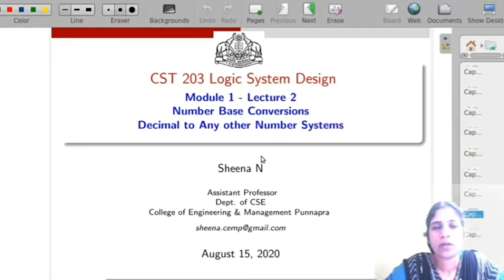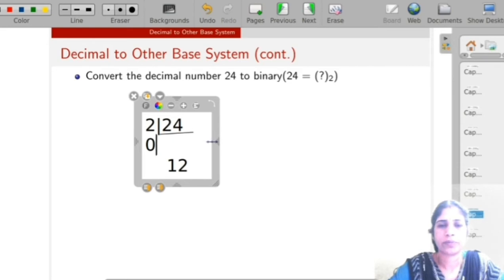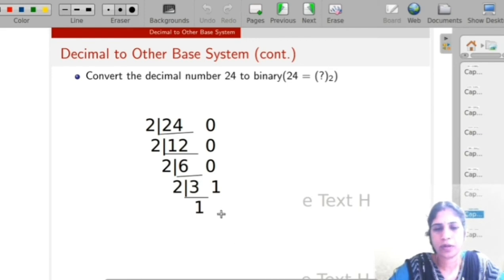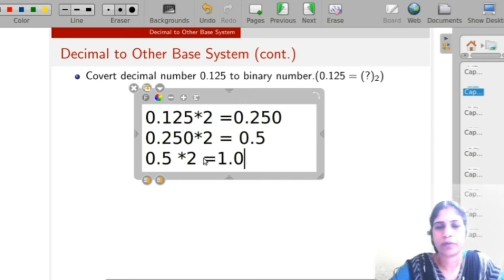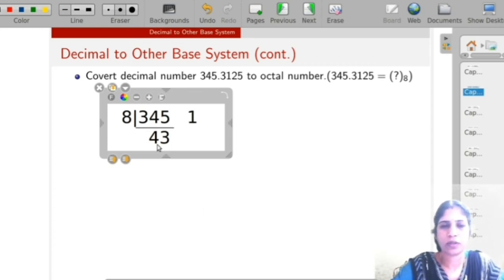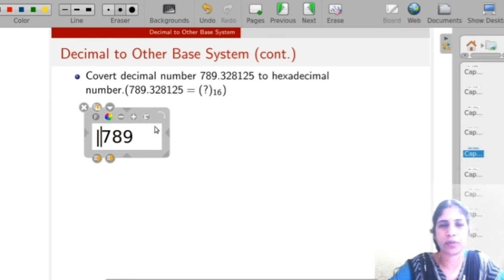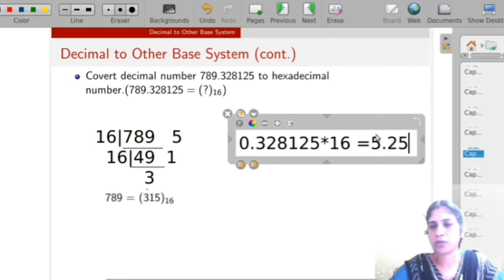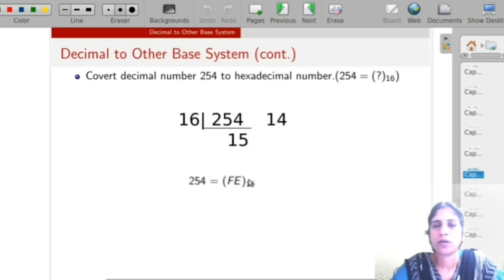Module 1 - Lecture 2 - Number Base conversion - Part 1 - Decimal to Any Other Base || Sheena Kiran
Here explain how a decimal number is converted to any other number system
1. Decimal to Binary Conversion
2. Decimal to Octal Conversion
3. Decimal to Hexadecimal